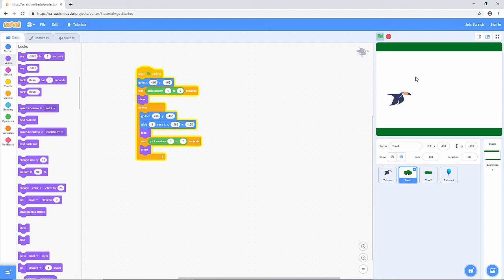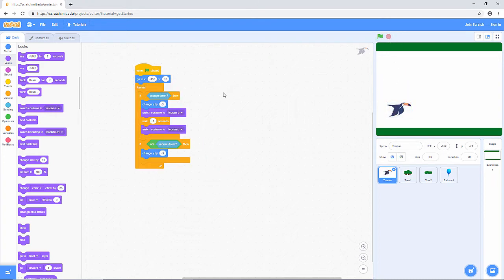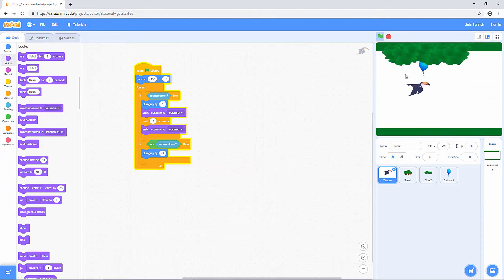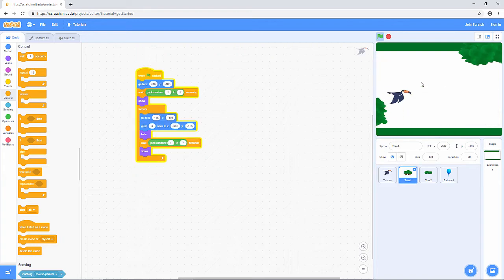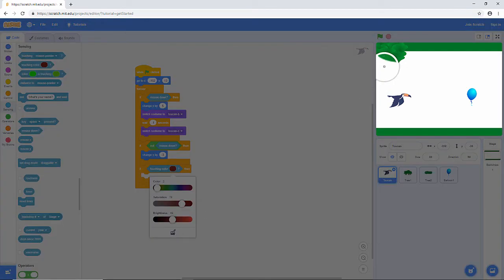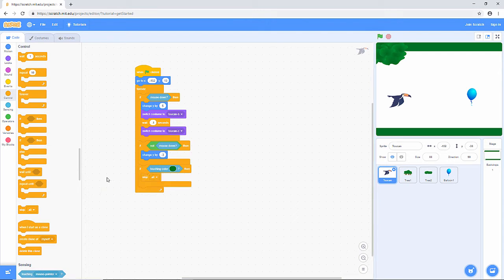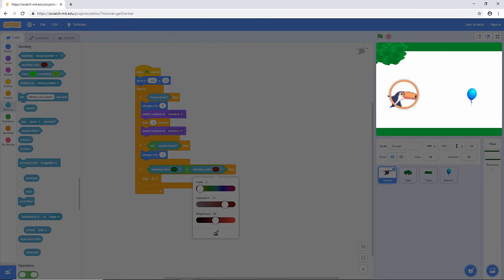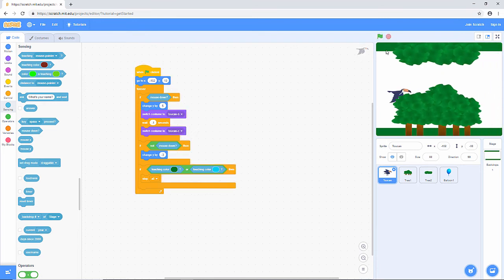Scratch Programming Flappy Toucan Game Program the Collisions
This is the fifth in a series of videos about how to create a game in Scratch 3.  This video shows you how to write a Scratch program to stop the game when the flappy toucan crashes into one of the scrolling obstacles.